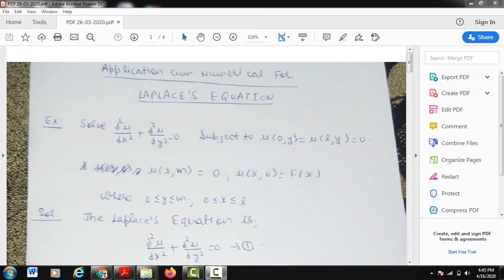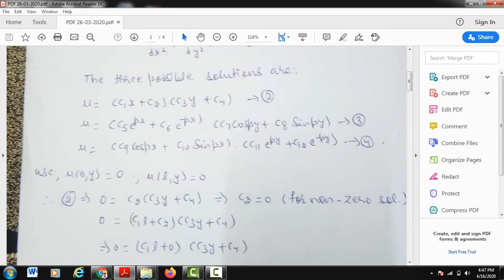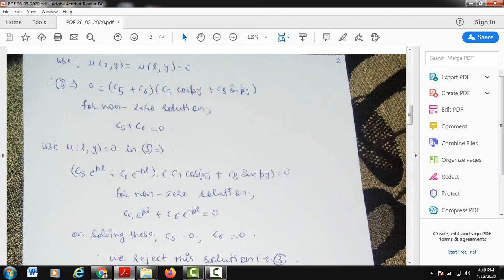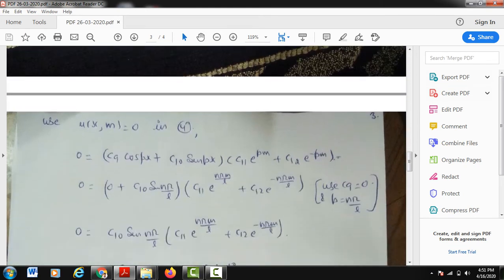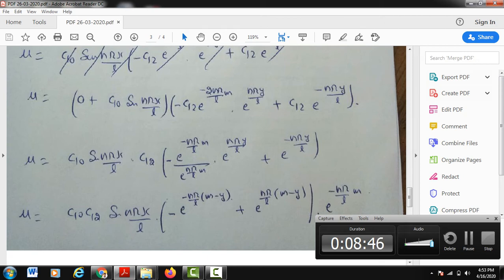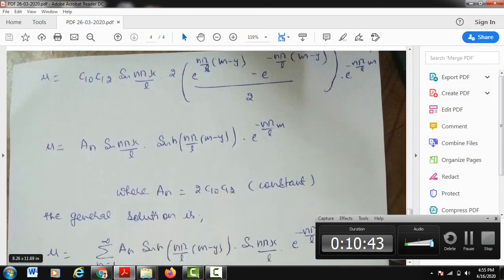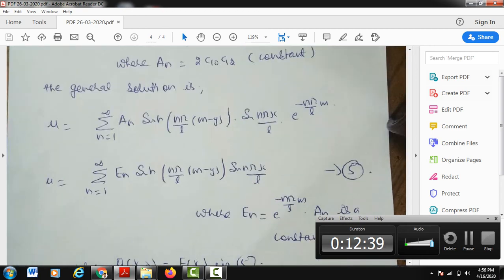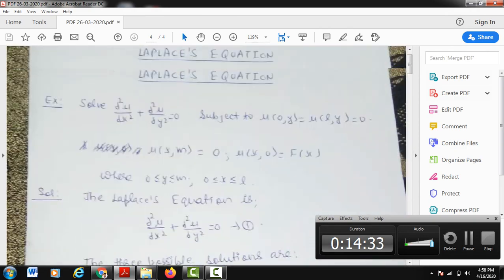17 04 2020 REVISION OF NUMERICAL OF LAPLACE'S EQUATION